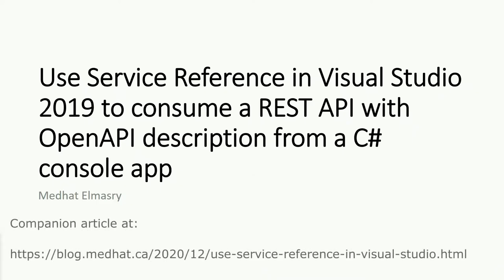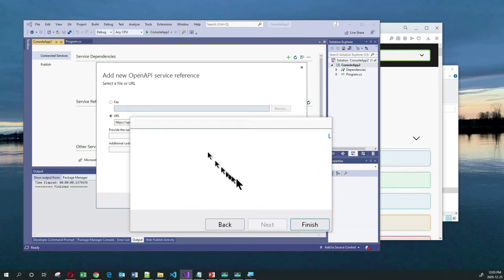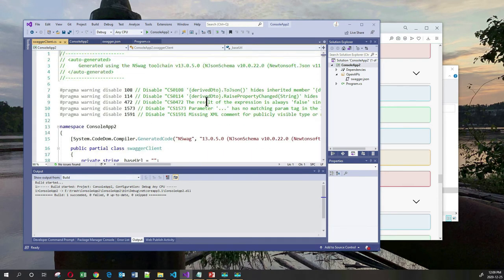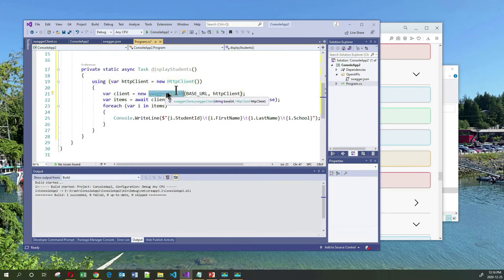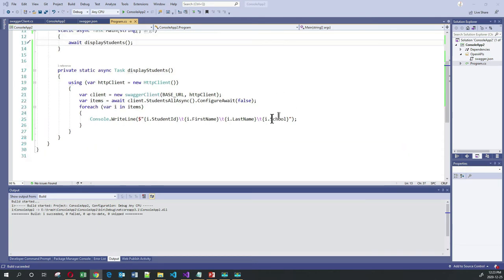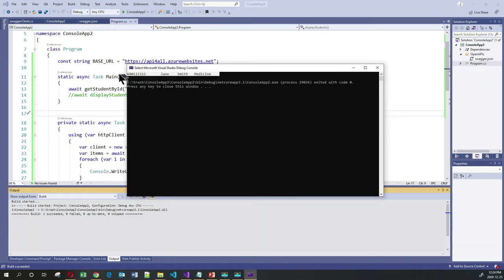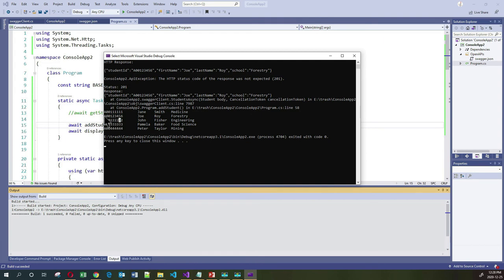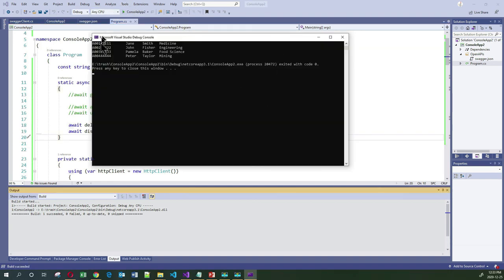Use Service Reference in Visual Studio 2019 to consume REST API with OpenAPI desc. from console app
In this tutorial I will show you how easy it is to consume a REST API Service using the ‘Service Reference …’ feature in Visual Studio 2019. I will consume a simple service located